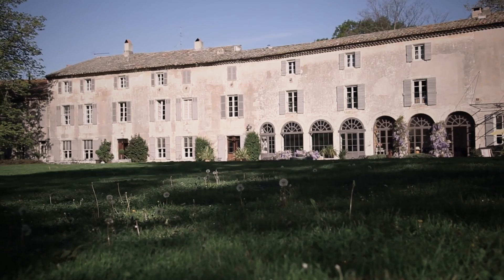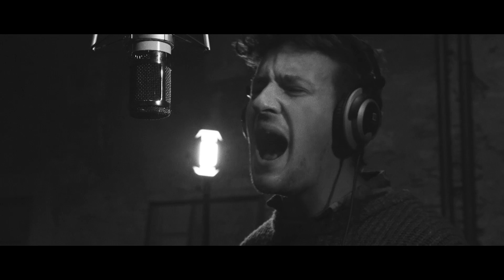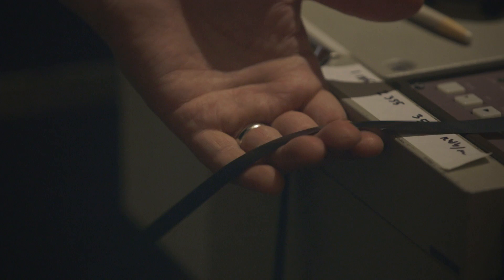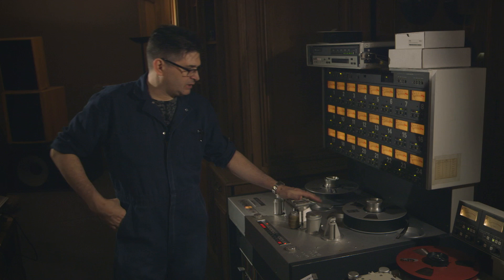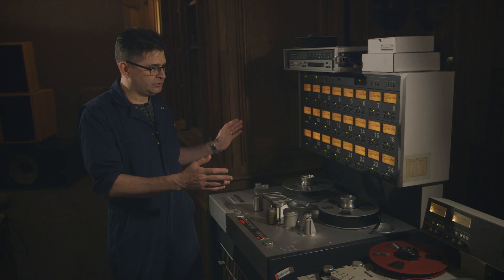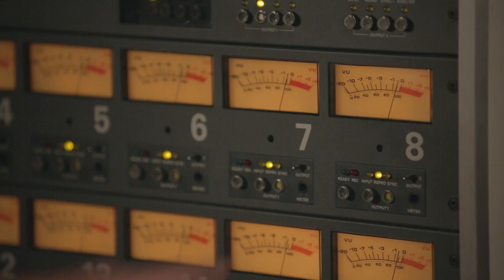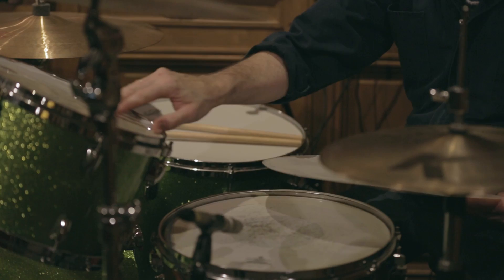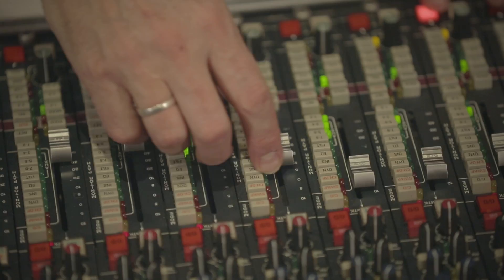Analog Recording with Steve Albini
“Recording a Band” series with the legendary producer and analog recording engineer Steve Albini. Watch him track the song « Old Master » by the band Rat The Magnificent at Studio La Fabrique.

Become a member of an exclusive online community of Engineers and Producers, access an incredible array of exclusive services and discover the approaches and techniques of the world’s top music mixers and producers. Since 2010, the Mix With The Masters Program has been consisting in a series of weeklong music production seminars held in the south of France and conducted by A-list producers. Each seminar offers an exchange of in-depth first-hand studio experience and knowledge that is unparalleled and not available anywhere else. The process of greatness fostering greatness has long been recognized, and is the reason why master classes are organized. The Mix With The Masters Program is part of this tradition. You can now not only attend a weeklong MWTM seminar but also become a member to get an unlimited access to hundreds of videos, take advantage of unique online services such as Webinars, One-Day Seminars and much more ...